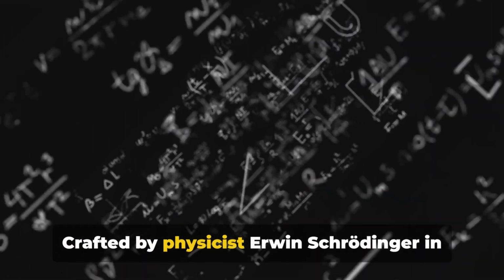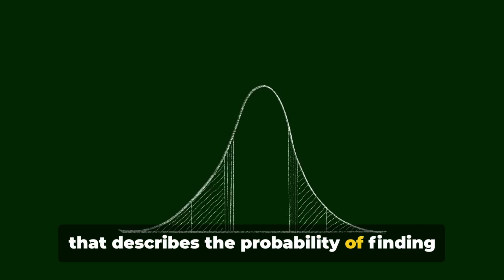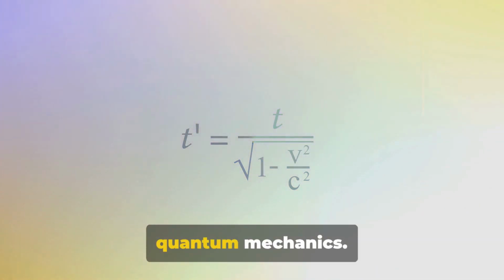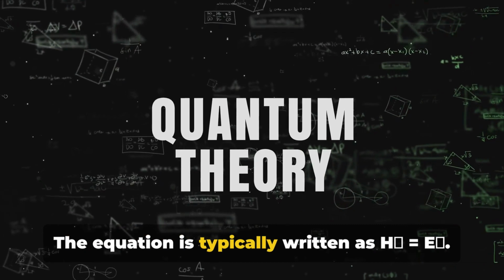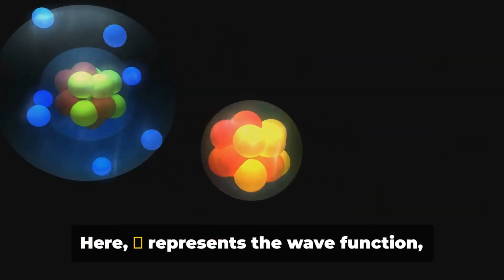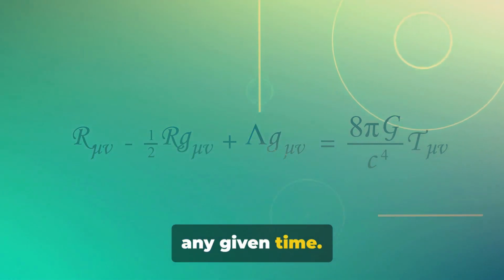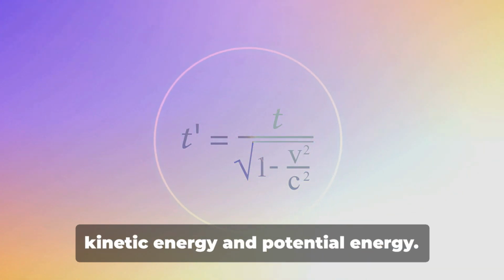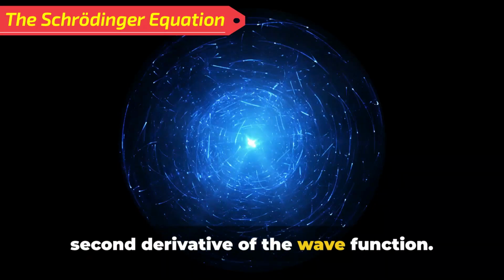The Schrödinger Equation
Embark on a journey through the mysteries of quantum mechanics in our exploration of the Schrödinger equation. Discover how this fundamental principle illuminates the behavior of electrons within atoms, shaping our understanding of the microscopic universe. Delve into its profound implications and modern applications, from ultra-cold atoms to lasers. Join us on a captivating journey through one of physics' most intriguing concepts. Whether you're a science enthusiast or simply curious about the world around you, this video is sure to expand your knowledge.

OUTLINE:
00:00:00 The Schrödinger Equation - An Introduction
00:01:04 Breaking Down the Schrödinger Equation
00:02:44 The Implications of the Schrödinger Equation